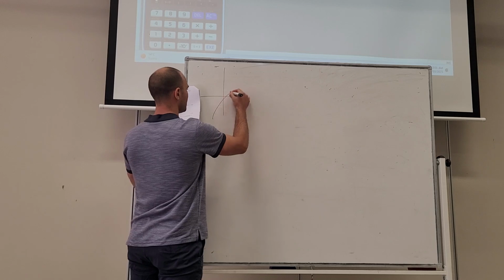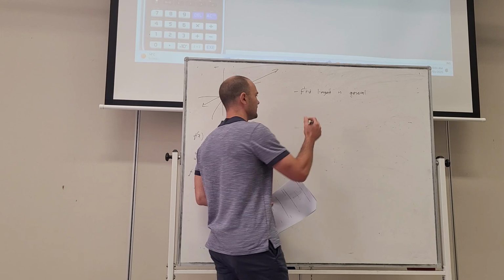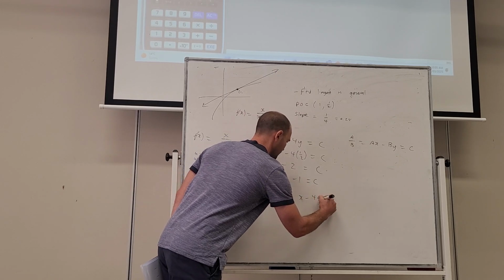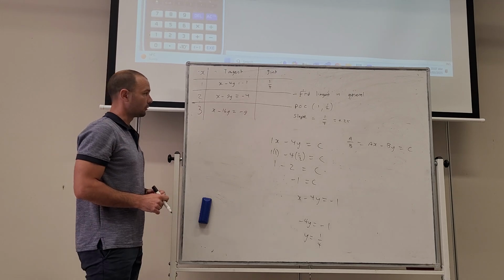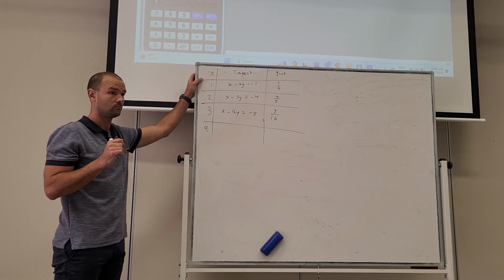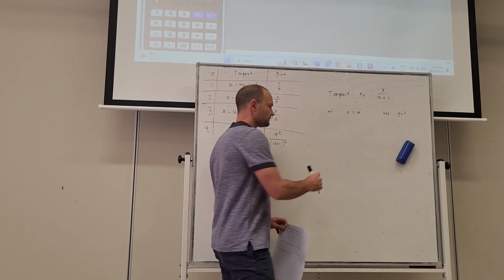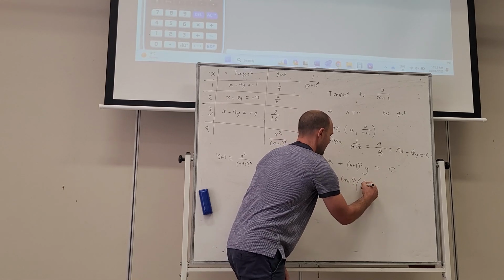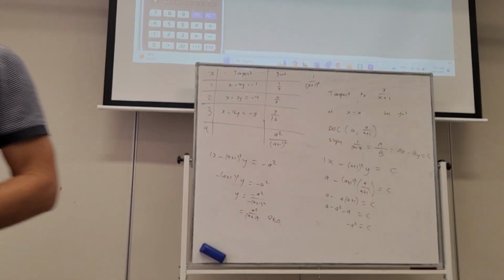Conjecture Question 2